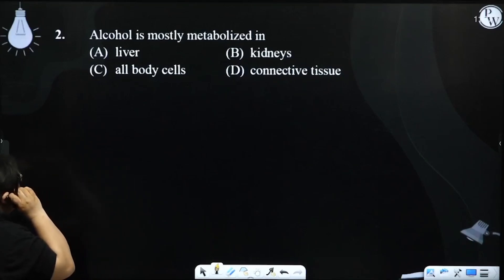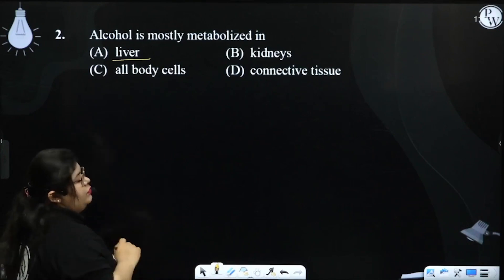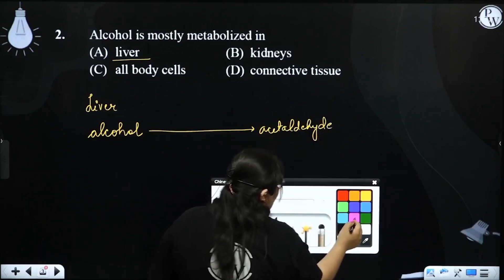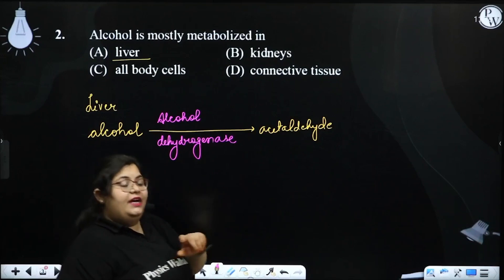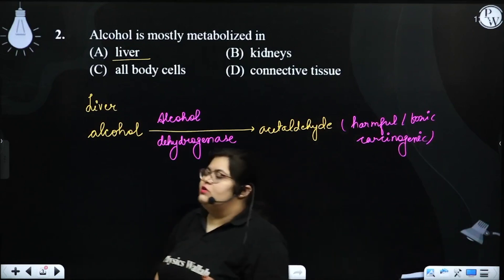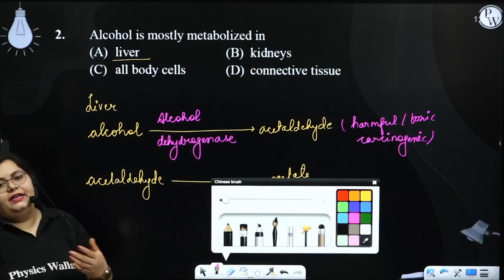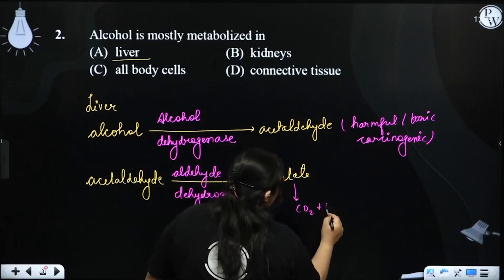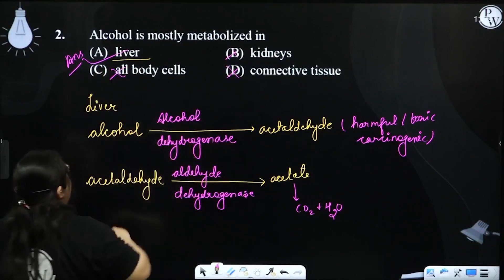Alcohol is mostly metabolized in....